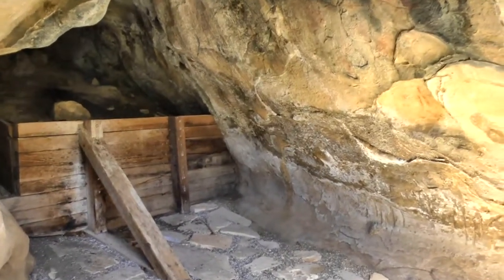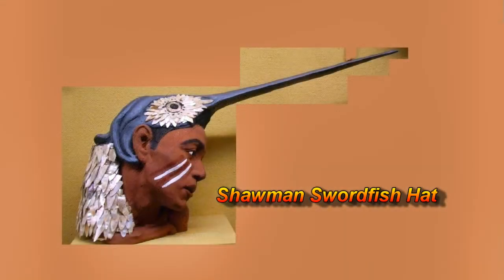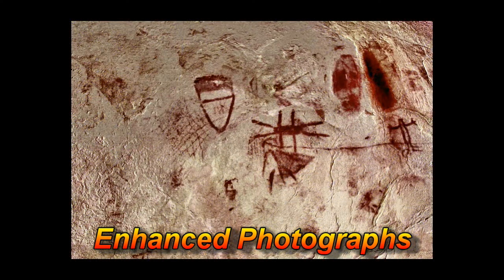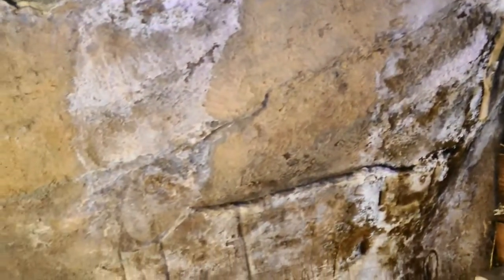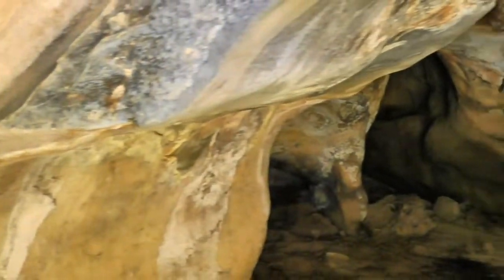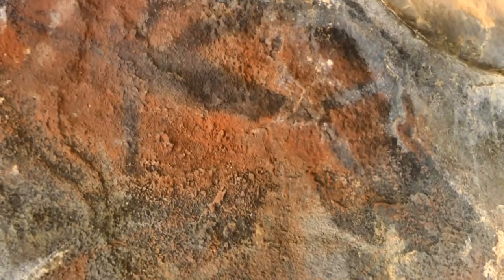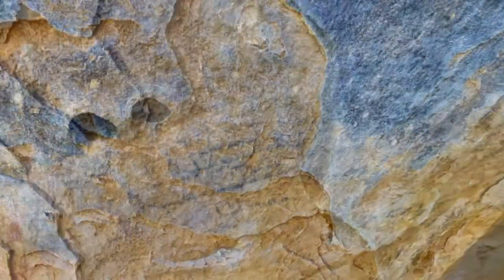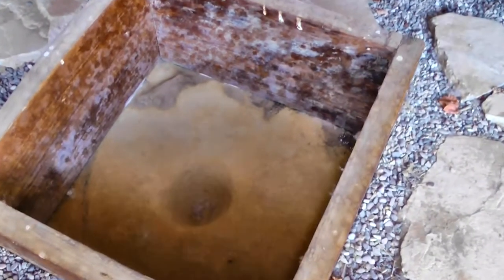Swordfish Cave, Santa Barbara, California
Trek to an ancient Chumash ceremonial site known as Swordfish Cave located in Santa Barbara, California.